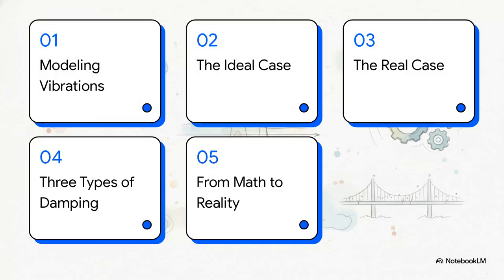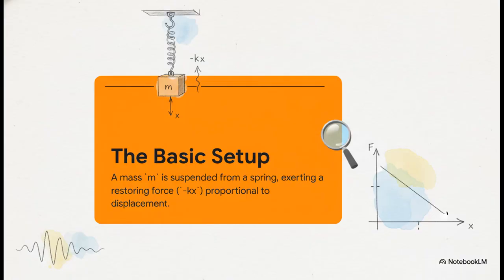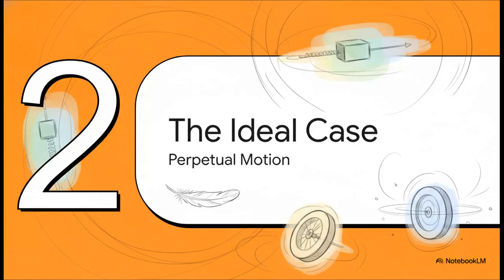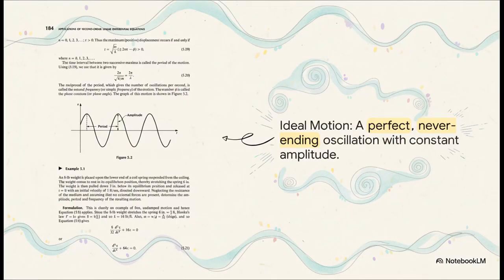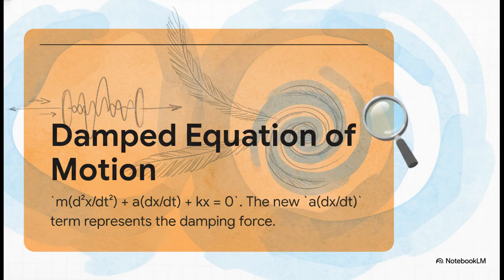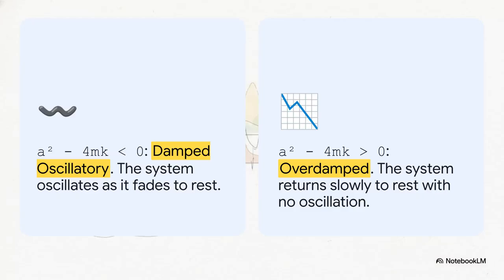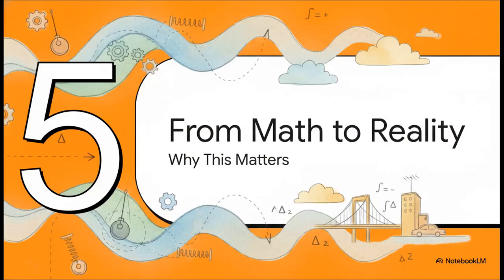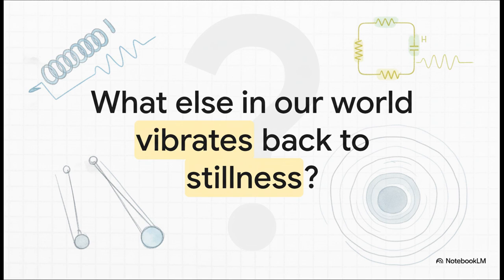Real World Motion (Ch 5 )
يُقدم كتاب **"المعادلات التفاضلية"** لمؤلفه **شيبلي ل. روس** دليلاً شاملاً يجمع بين **الطرق العملية** و**النظرية الأساسية** لهذا الفرع الرياضي الهام. ينقسم المحتوى إلى جزأين رئيسيين؛ حيث يركز الأول على **أساليب الحل والتطبيقات** الواقعية، بينما يستعرض الثاني **النظريات المعمقة** مثل مفاهيم الوجود والوحدانية. يتناول الكتاب تصنيفات المعادلات، سواء كانت **عادية أو جزئية**، ويوضح الفرق بين المعادلات **الخطية وغير الخطية**. كما يشرح النص كيفية صياغة هذه المعادلات لتمثيل ظواهر في **الفيزياء والهندسة**، مع تقديم نماذج لحل **مسائل القيم الابتدائية**. يهدف العمل في نسخته الثالثة إلى تسهيل التعلم عبر **أمثلة توضيحية** مكثفة وتمارين متنوعة تناسب مستويات دراسية مختلفة.